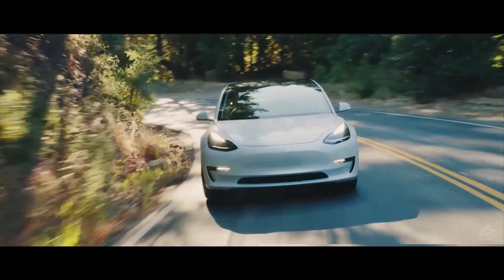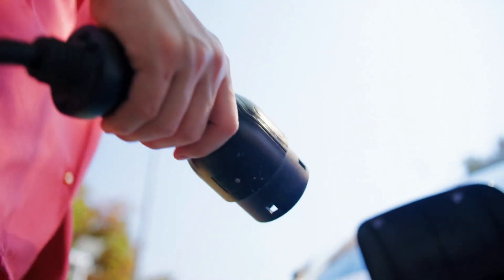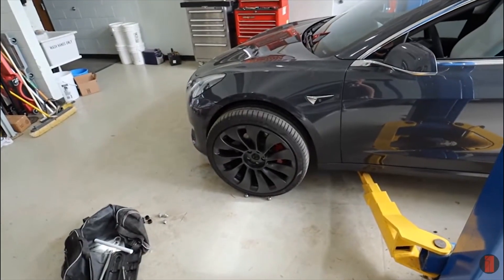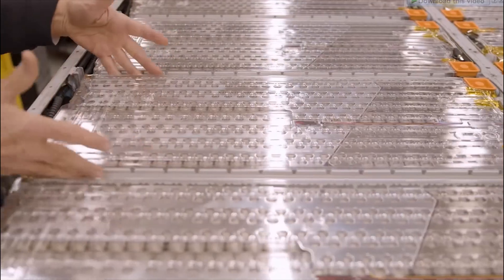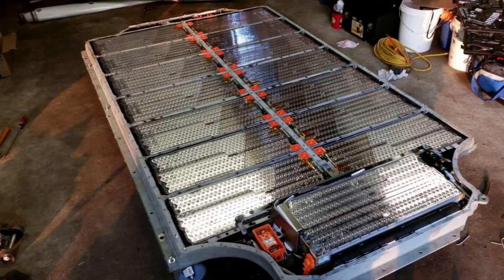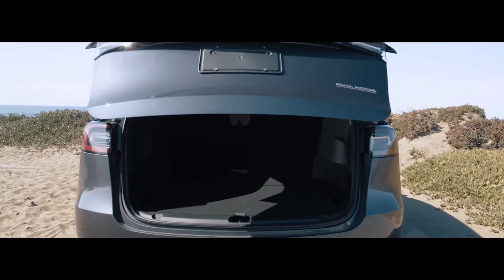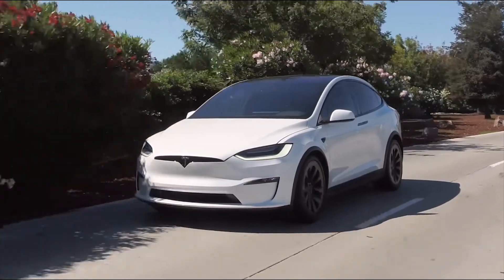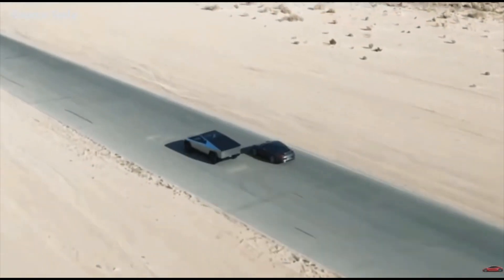How Much Does a Tesla Weigh? Electric bikes and Electric cars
How Much Does a Tesla Weigh?
If you own an electric vehicle (car, bike, scooter, etc.) please share your experience to guide others in their decision-making and raise awareness of EVs.

If you own an electric car, please share your experience to guide others in their decision-making and raise awareness of EVs.